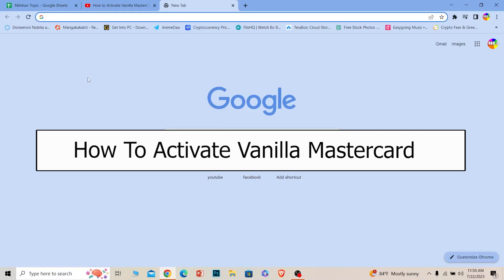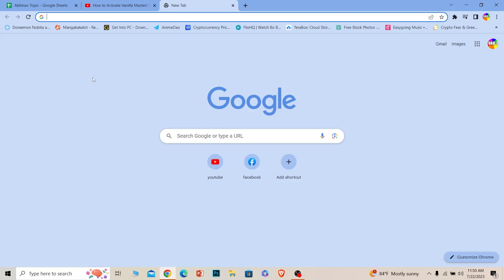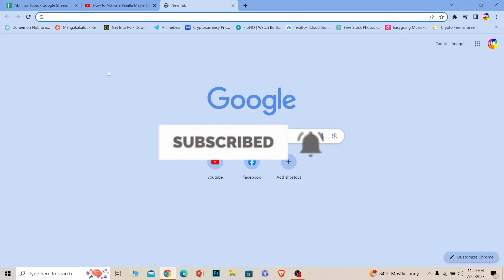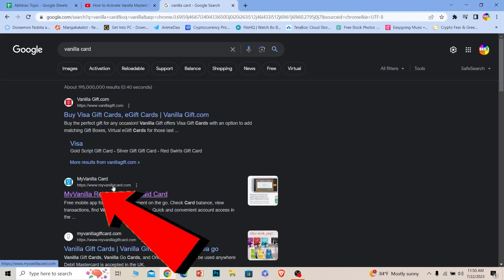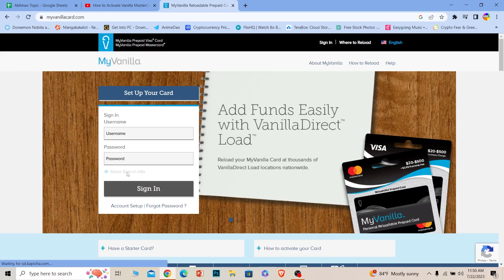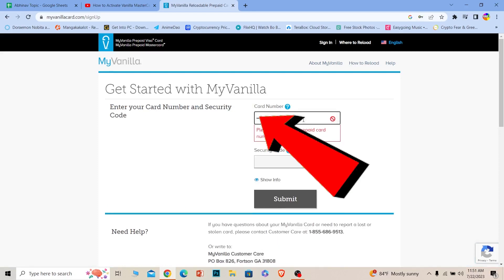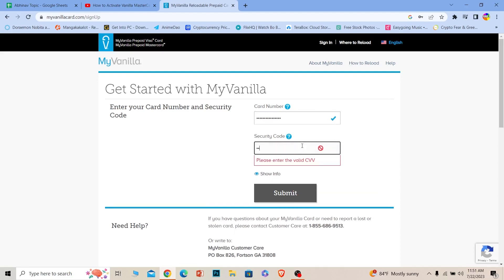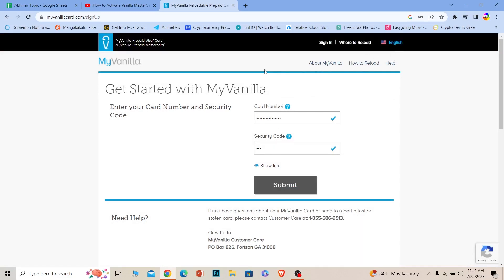How To Activate Vanilla Mastercard Online (2023) | MyVanilla Card Activation (Step By Step)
In this video I'll be showing you how to activate your vanilla mastercard online. So watch the video till the end so that you won't miss any steps on how to activate vanilla mastercard 2023.